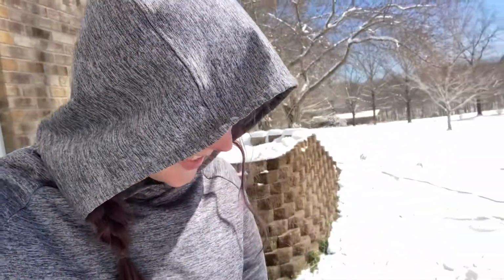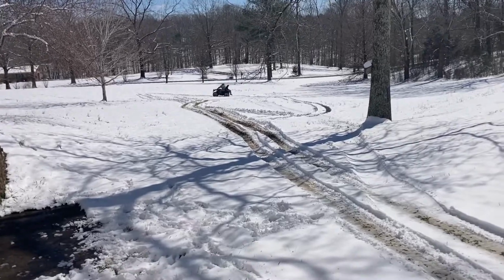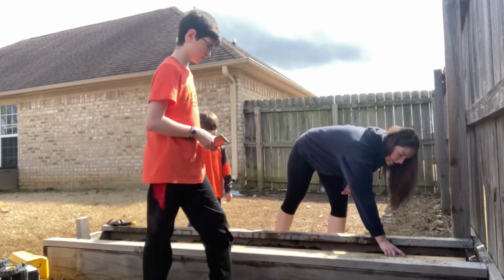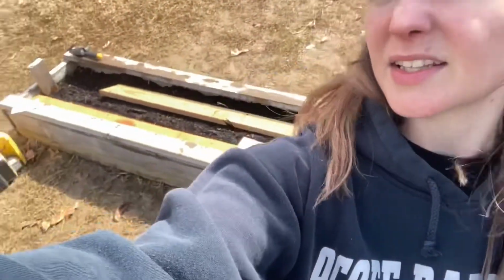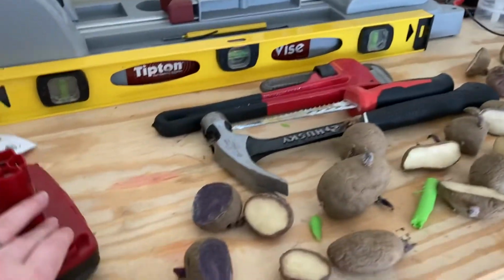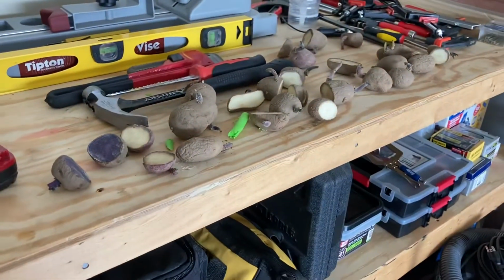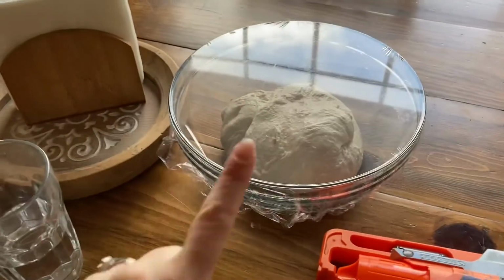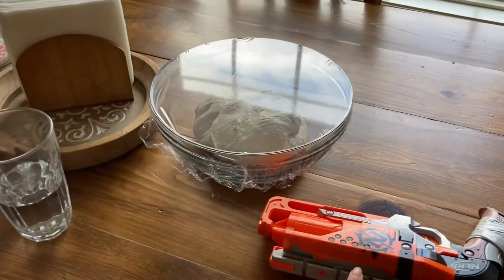Planting Carrots | Upcoming Video| Weekly Updates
Back To Roots is the non gmo, heirloom, organic seeds that we used for carrots. Hopefully the boarding method will help the germination process 🤞🏻